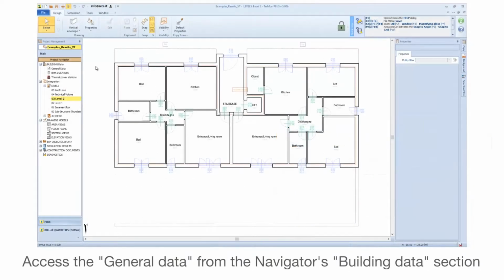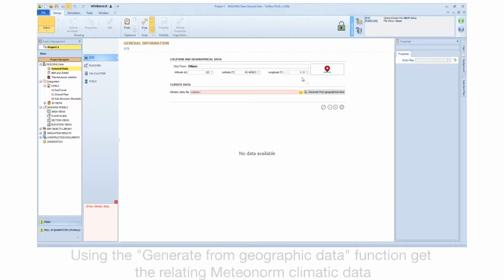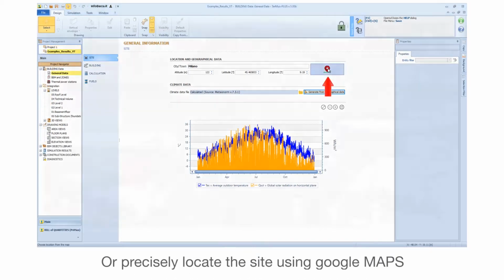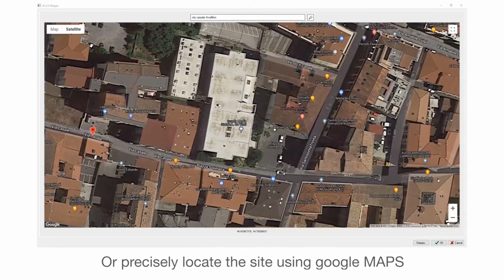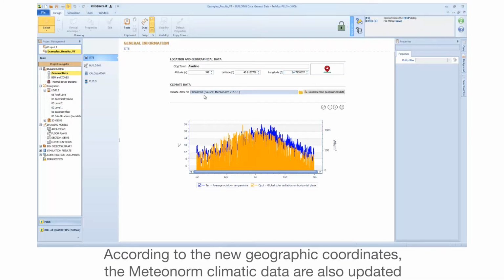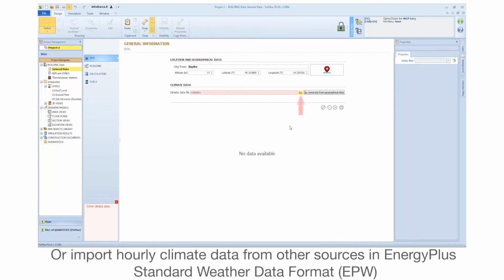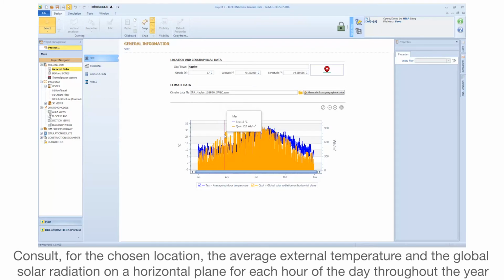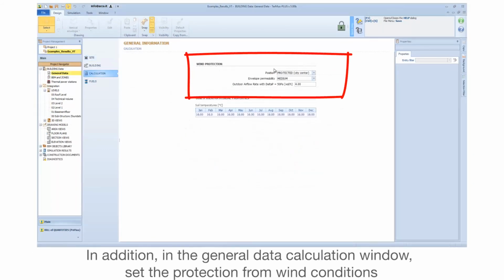Tutorial TerMus-PLUS - Identifying the building site - ACCA software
How to set the building's site, its geographical coordinates and how to generate the climate data: The first BIM modelling software for dynamic energy simulations and analysis of buildings - All the power of the EnergyPlus™ high performance solver and the simplicity of BIM/3D modelling methods in a unique software solution